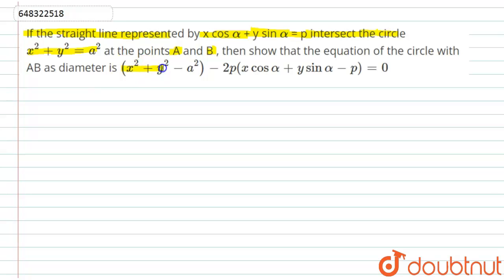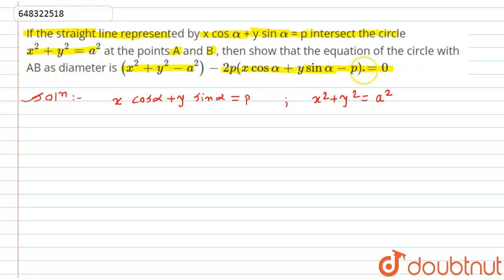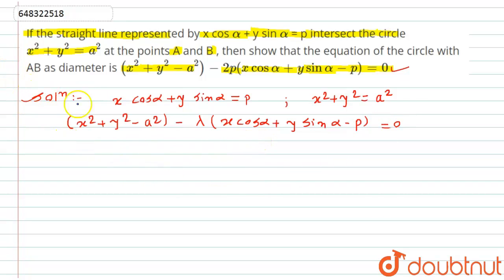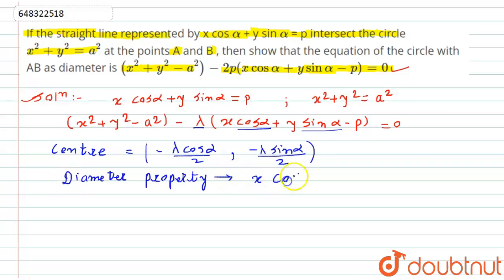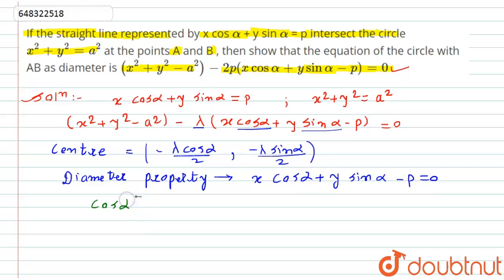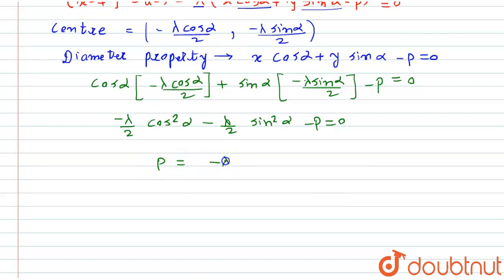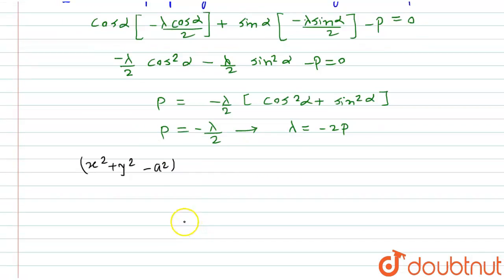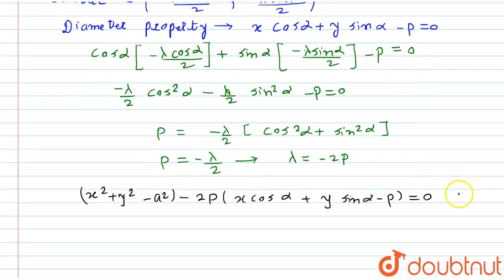If the straight line represented by x cos alpha + y sin alpha = p intersect the circle x^2+y^2=a...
If the straight line represented by x cos alpha + y sin alpha = p intersect the circle x^2+y^2=a^2 at the points A and B ,then show that the equation of the circle with AB as diameter is (x^2+y^2-a^2)-2p(xcos alpha+y sin alpha-p)=0
Class: 12
Subject: MATHS
Chapter: SYSTEM OF CIRCLES
Board:IIT JEE

👉 Have Any Query? Ask Us.